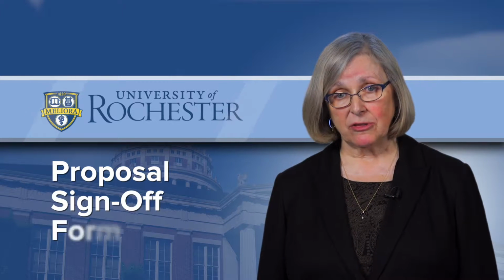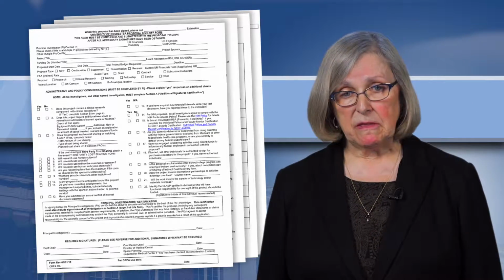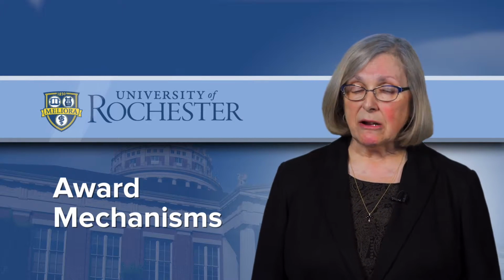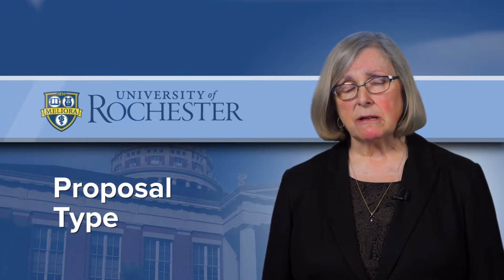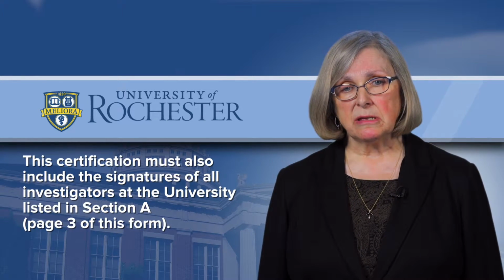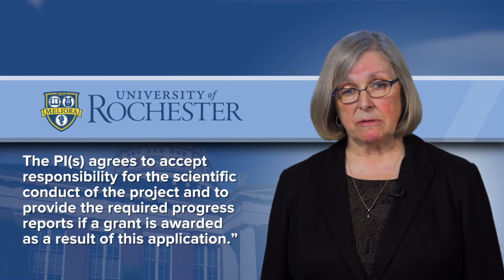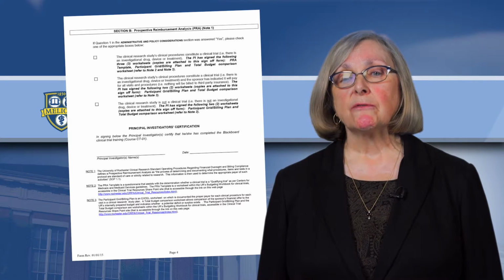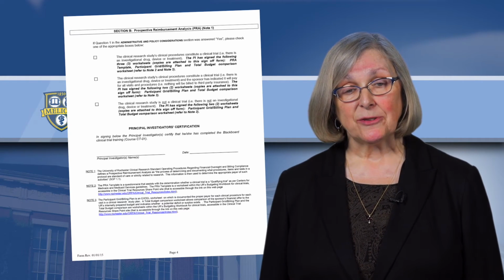Cheryl Williams ORPA 2017